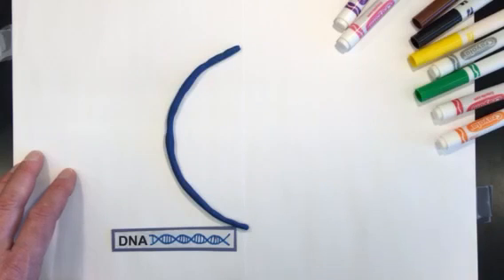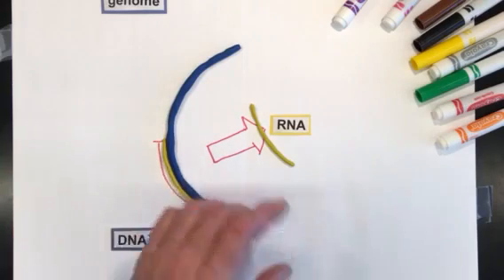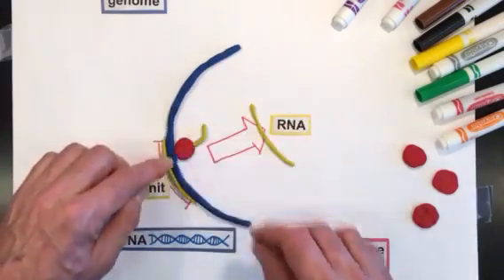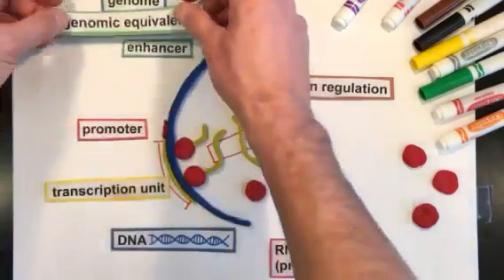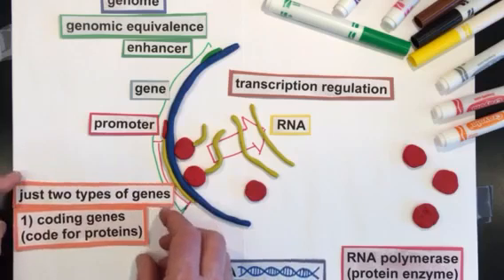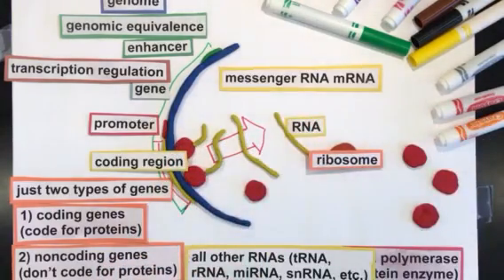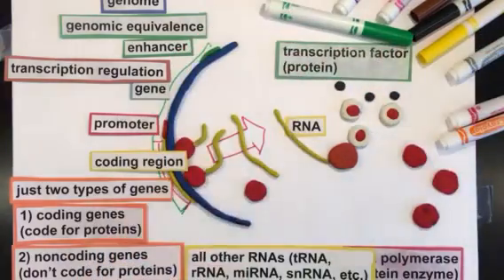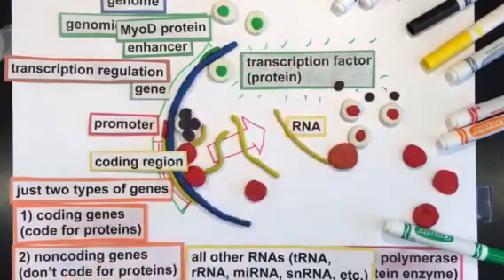Background on DNA and Gene Regulation, David Champlin, University of Southern Maine